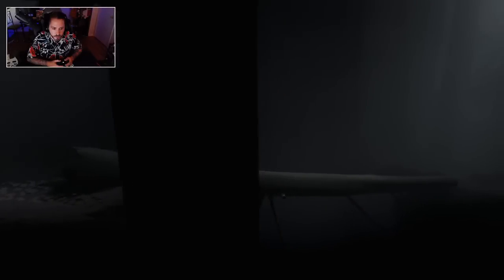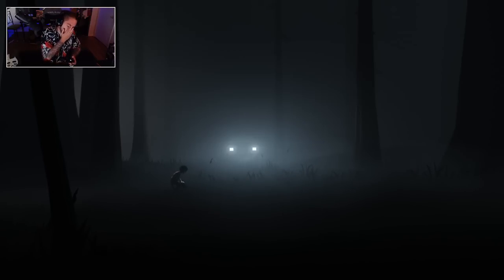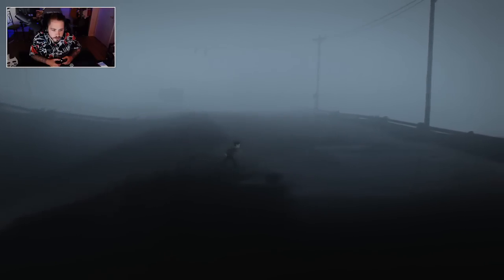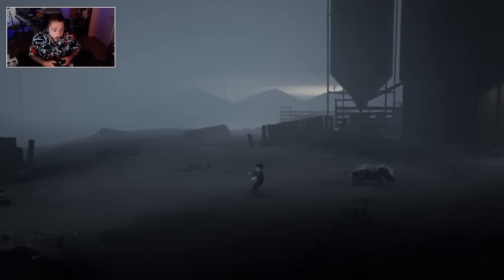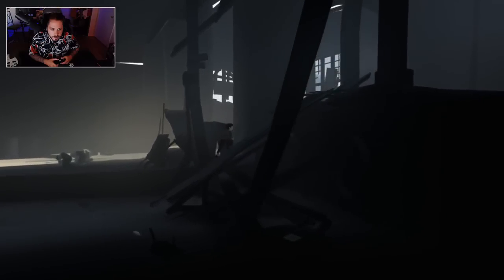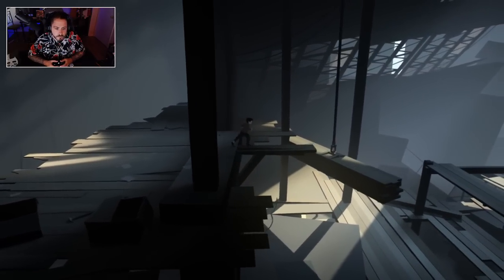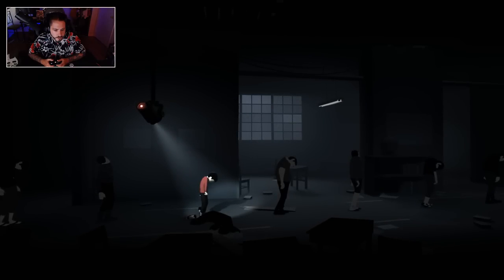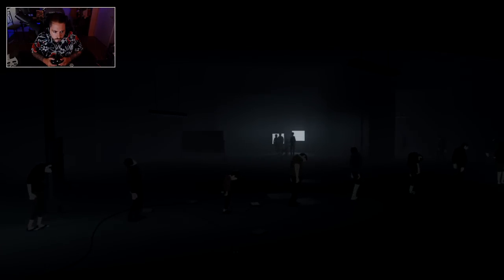BELLS OR DUCKS? | INSIDE GAMEPLAY | PART 1 [wolvesatmydoor]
Inside is a puzzle-platformer adventure video game developed and published by independent studio Playdead. The game is thematically and visually similar to Playdead's Limbo, where the player controls a young boy in a monochromatic-like landscape, solving environmental puzzles while avoiding death in a 3D sidescrolling fashion.